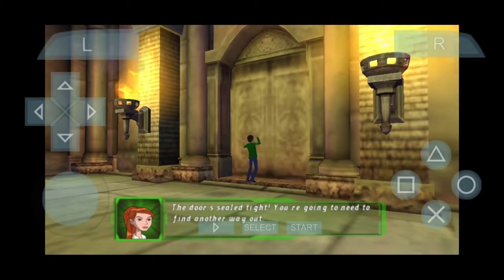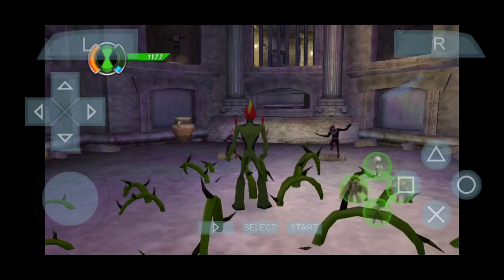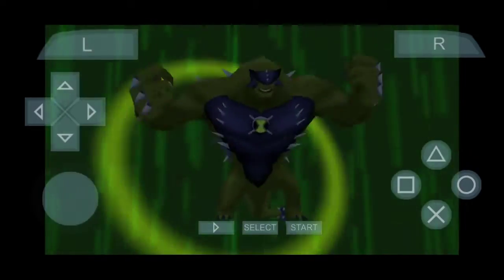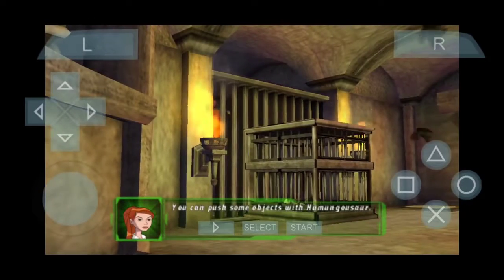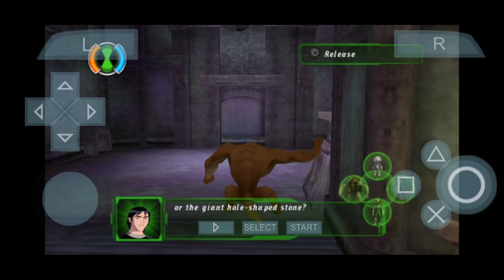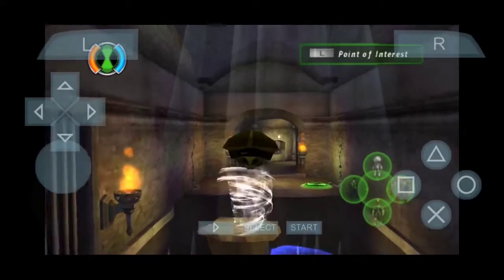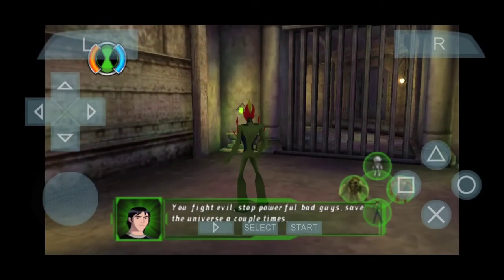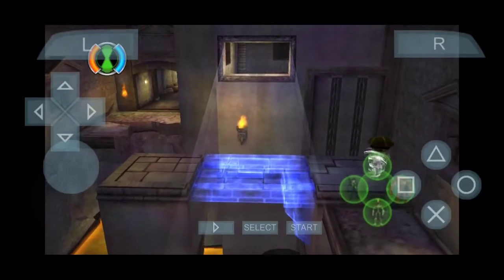ben 10 ultimate alien game play#1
ben 10 ultimate alien gameplay#1